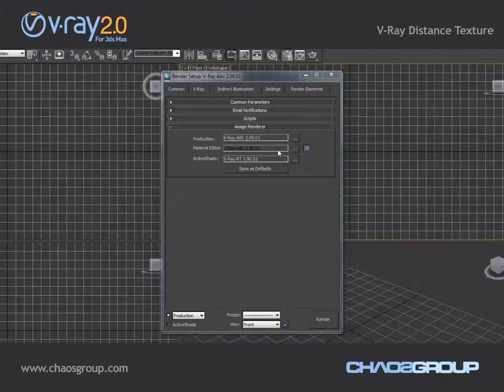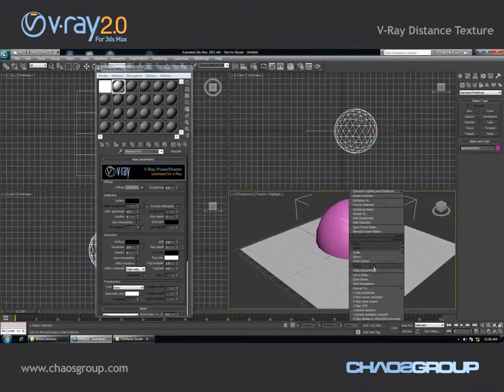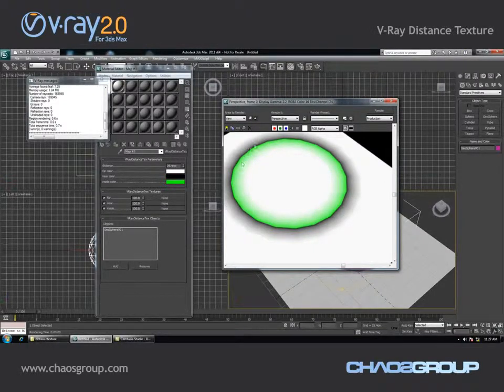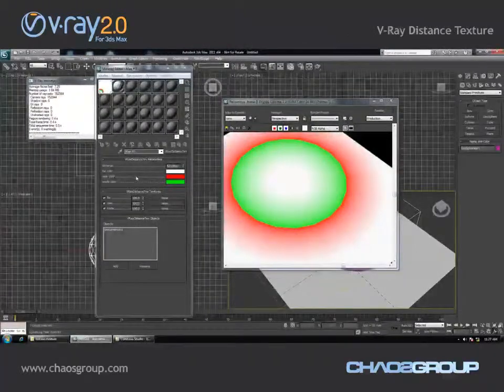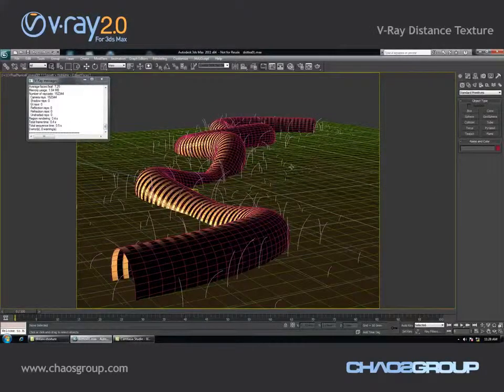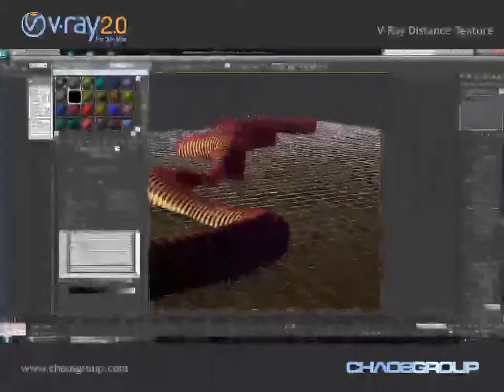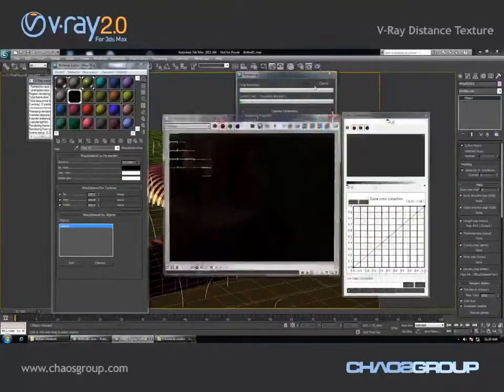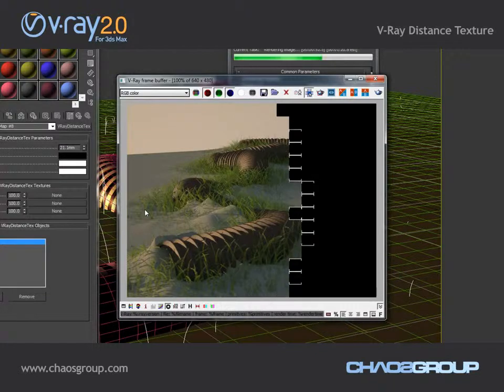V-Ray 2.0 for 3ds Max - V-Ray Distance Tex.mp4